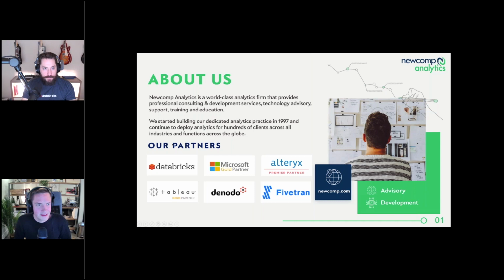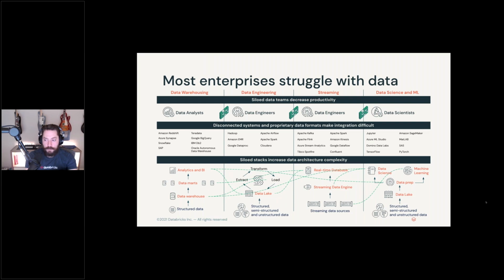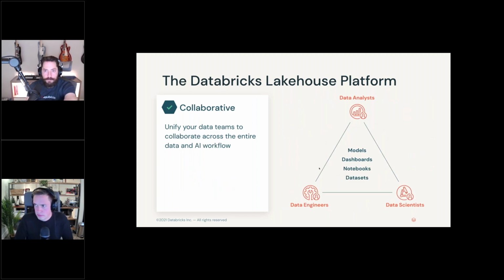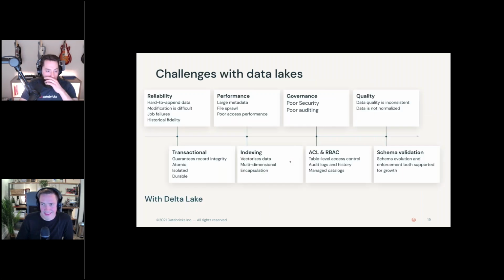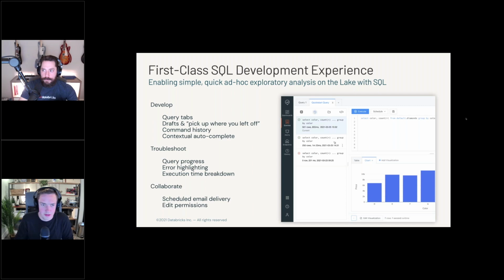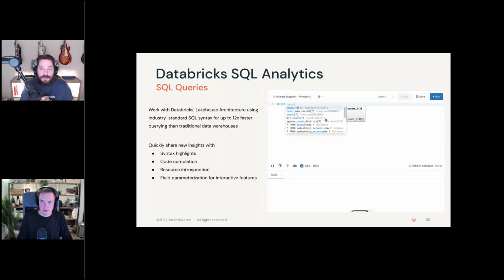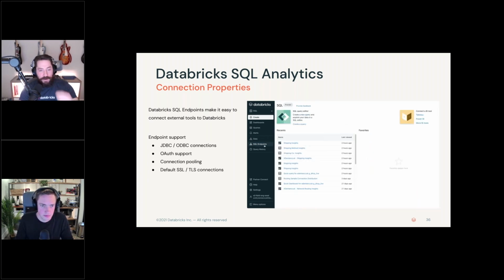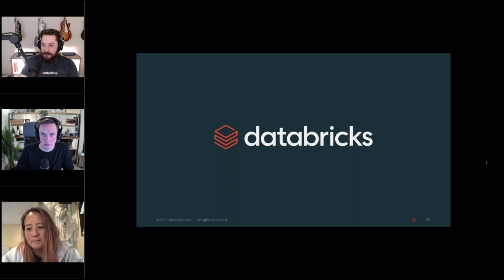Dive Into Lakehouse Foundations with Databricks SQL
Join Newcomp and Databricks as we dive into the evolution of data management and take a look at Lakehouse –  a new architecture that combines the performance and governance of data warehouses with the openness and flexibility of data lakes. We’ll explain how this model empowers teams to collaborate and work in a unified system that provides highly performant streaming and enables both traditional SQL analytics and BI, plus data science and machine learning on the same platform!

During the demo, you’ll learn how to use Databricks SQL, an integrated SQL editing and dashboarding tool. Watch how easy it is to find and share new insights with the built-in SQL editor, visualizations and dashboards – and share them across your organization.